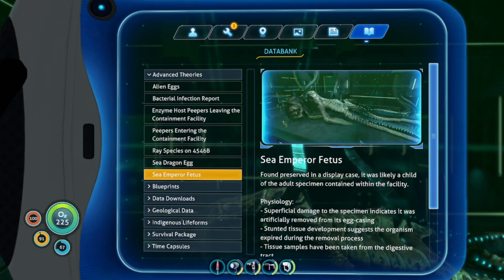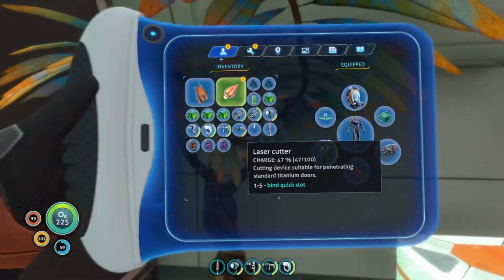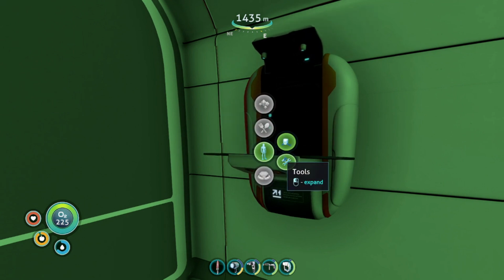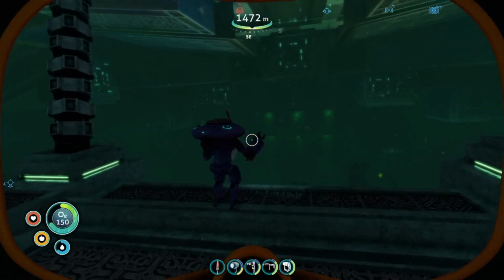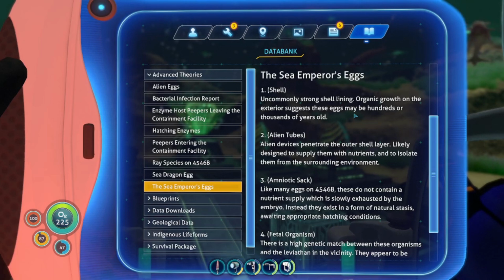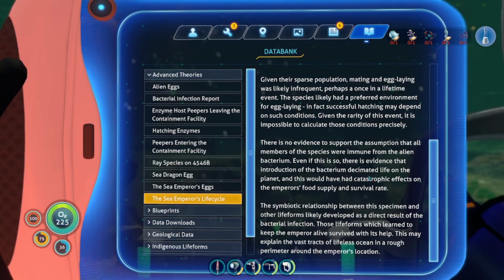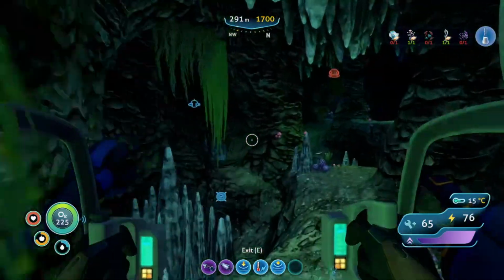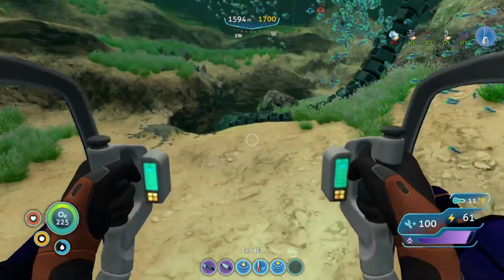T.I.L. I'M NOT INVINCIBLE - Subnautica: Episode 24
Fun fact: When my friend first told me about the sea dragon leviathan, she called them fiends and I misread it as friends and got very excited.

Of course I learned how wrong I was in short order.